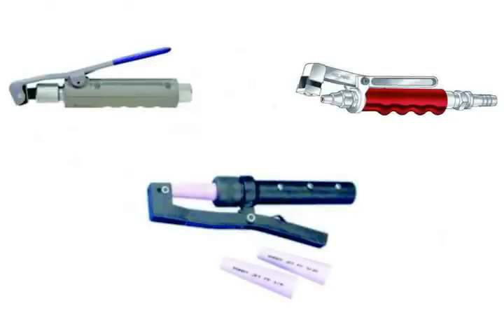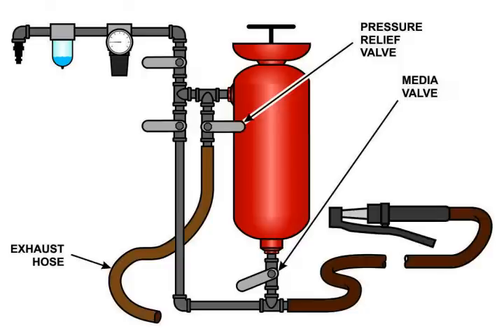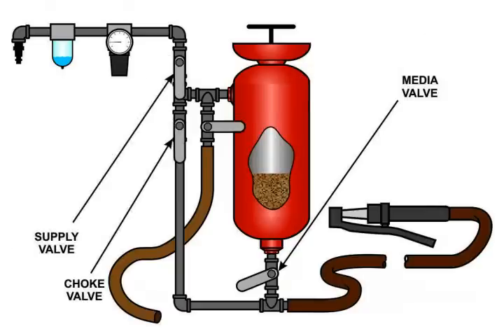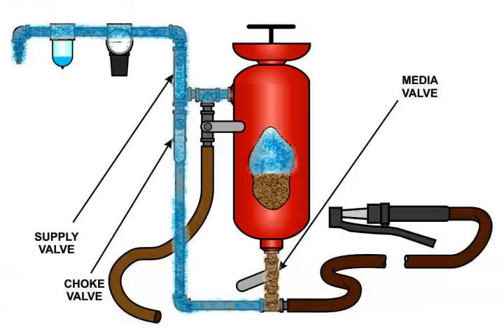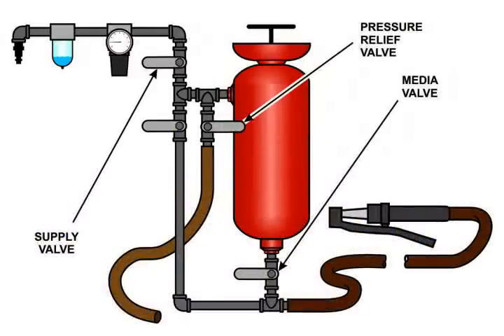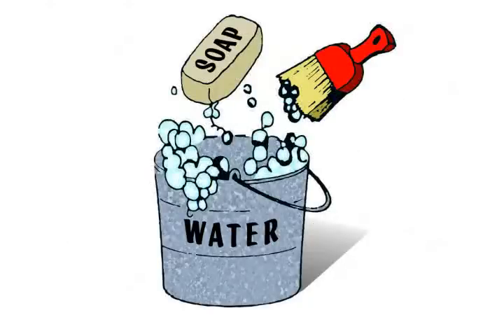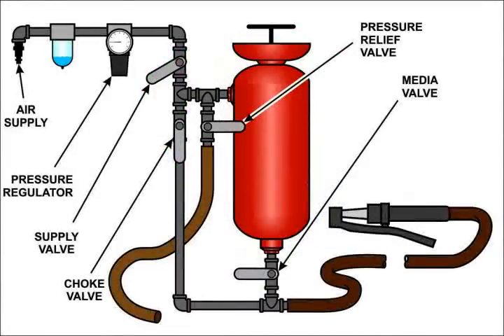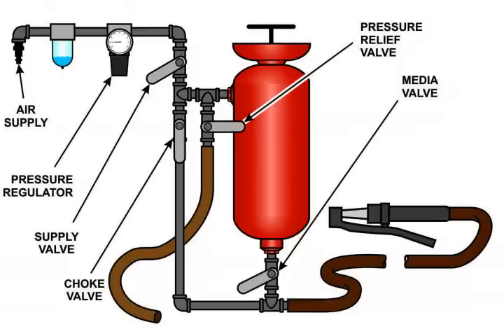Sandcarving Pressure Pot-101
The heart of a sandcarving station is the Pressure Pot.  This video explains the basic parts of a pressure pot, describes what each part does and explains how to set up and adjust a pressure pot for sandcarving.  A companion video, Sandcarving Pressure Pot-102 explains modifications to lesser expensive pots to make them work more efficiently.

Whether you're a  master craftsman, a hobbyist or someone just wanting to learn sandcarving, you're welcome at AzGC.  We have members that are knowledgeable on almost every facet of sandcarving and glass manipulation.

Arizona Glass Classes Forum has a growing library of information and tutorials on many facets of the craft.  We have an online store where certain supplies and tools for glass manipulation and edge lighting can be purchased,  Come browse the photo gallery of some of our members works.  Forum members with 25 postings or more are automatically given access to a growing library of sandcarving artwork.

Whether you do sandcarving or high speed tool engraving of glass, metal, wood, stone or plastics; glass polishing, beveling, painting, gilding, glue chipping, silvering or any combination of the above, we've got forum members that are knowledgeable.